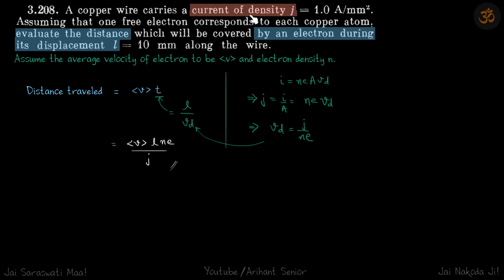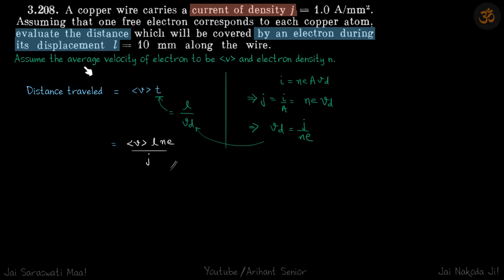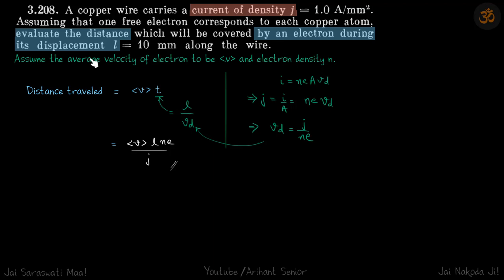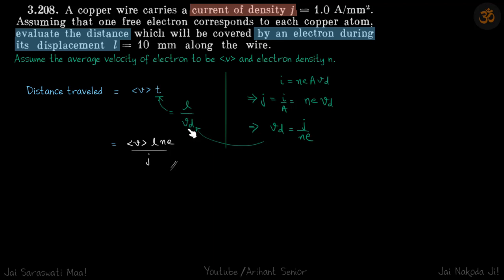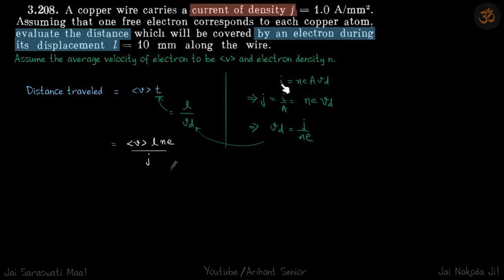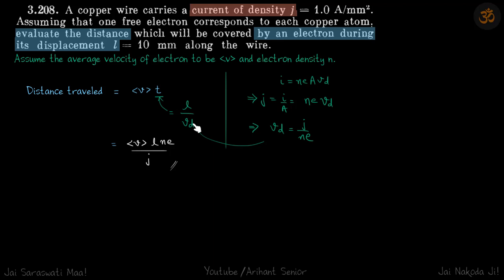3.208 | Irodov Solutions | Electrodynamics